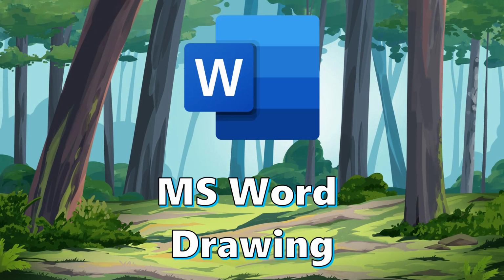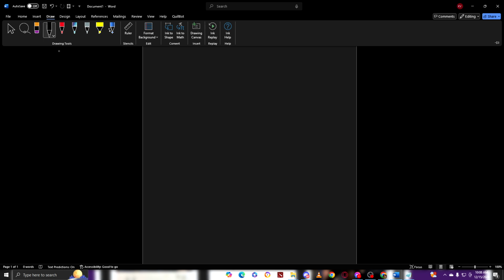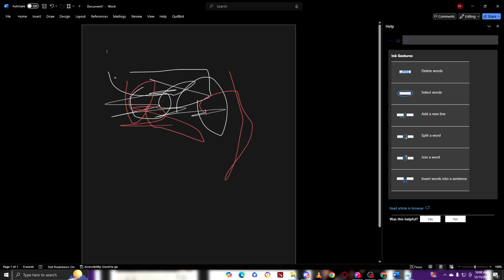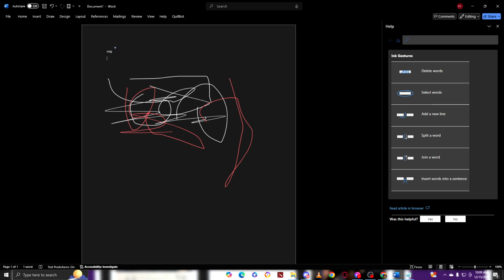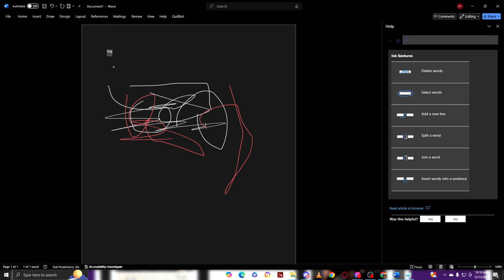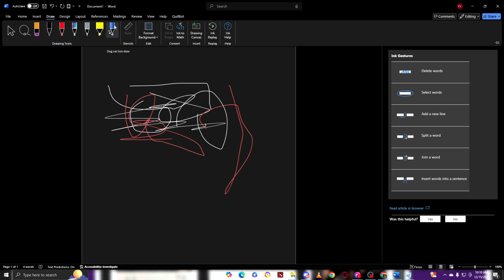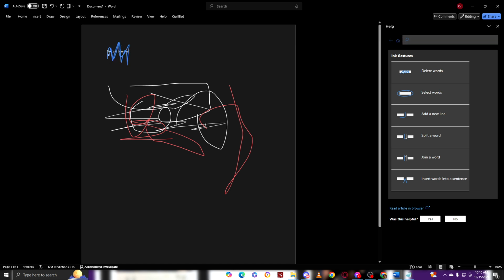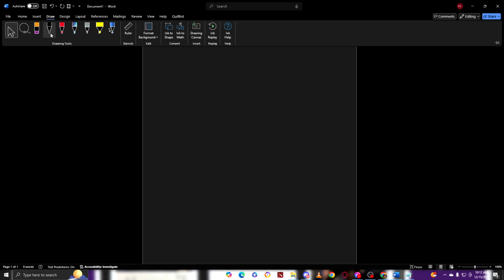MS Word Drawing | Guide Glimpse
Microsoft Word Drawing Tools - How to Use Them Effectively

Microsoft Word includes powerful drawing tools that allow you to create freehand sketches, annotate documents, or add visual elements like shapes and diagrams. Whether you're using a mouse, stylus, or touch input, these tools are easy to use and highly customizable.

Pro Tips
- Ink to Math: Use this feature in the Draw tab to write equations that Word converts into editable math formulas.
- Drawing Canvas: Add a drawing canvas for better control and organization of your sketches.
- Touch Input Optimization: If you're using a touch-enabled device, ensure touch mode is activated for smoother drawing.

These tools are perfect for creating diagrams, annotating documents, or adding visual flair to your Word files.